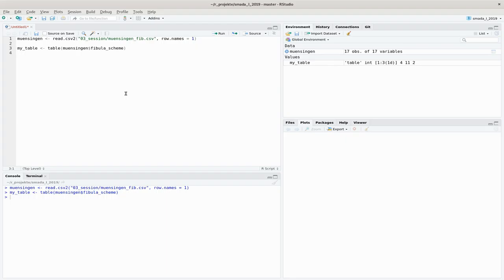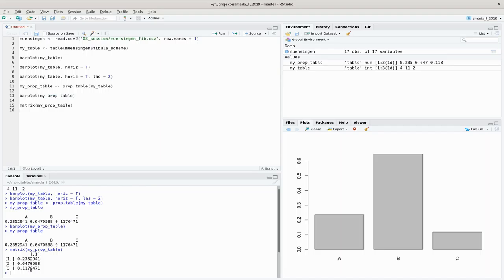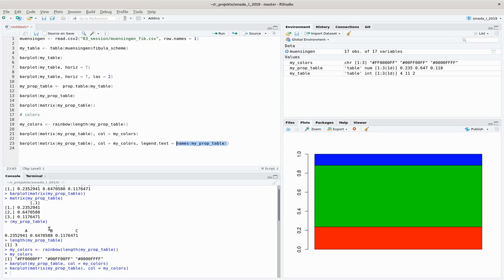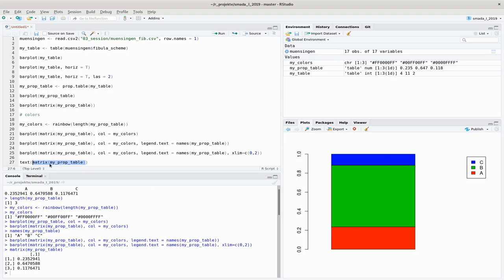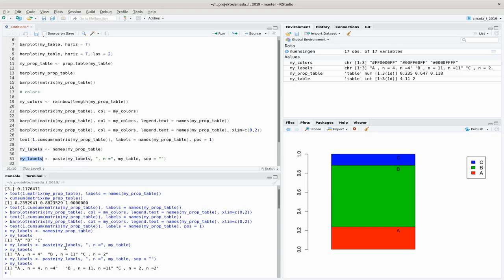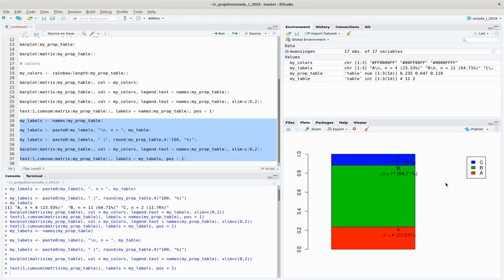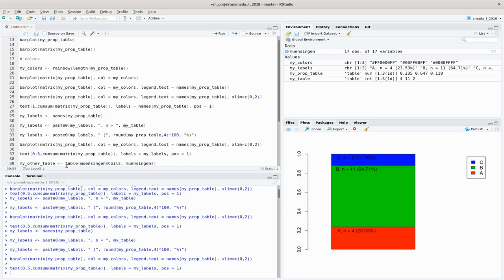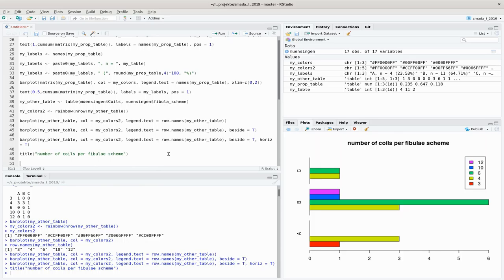Bar Plots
This episode revolves around the mostly better alternative to pie charts to show numbers and ratios: the bar charts.